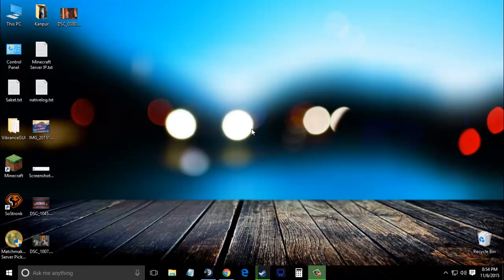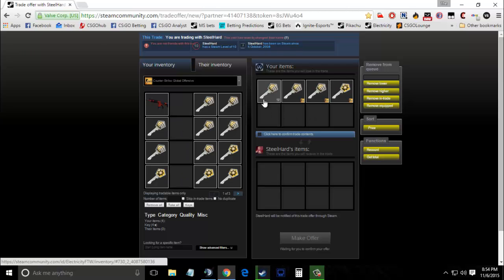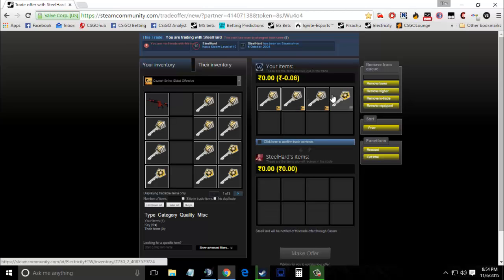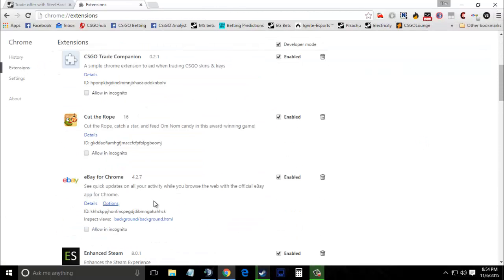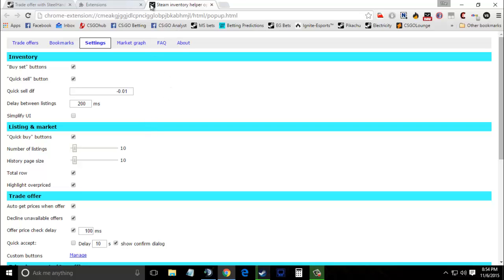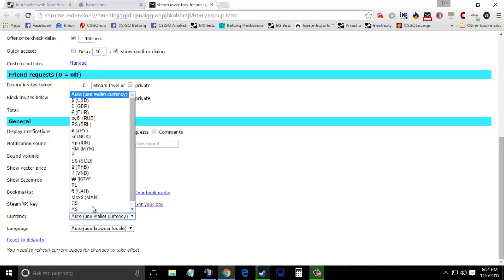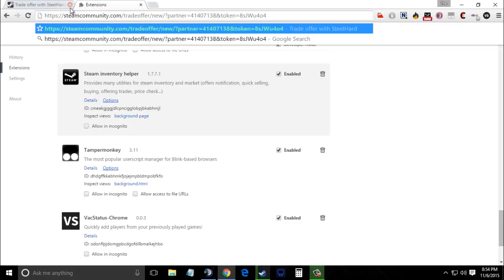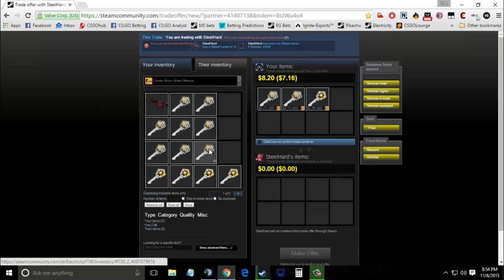How to: Fix Steam Inventory Helper Extension Price Bug!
This is the easiest and legit way to fix the Steam Inventory Helper Extension Price Bug!! :)
Have fun!

TAGS (Ignore):

csgo,trade,fix,steam,steam,inventory,helper,youtube,the,tutorial,video,quick,fast,asap,easiest